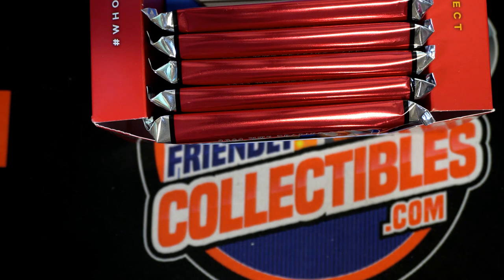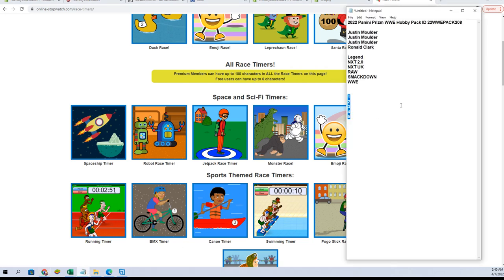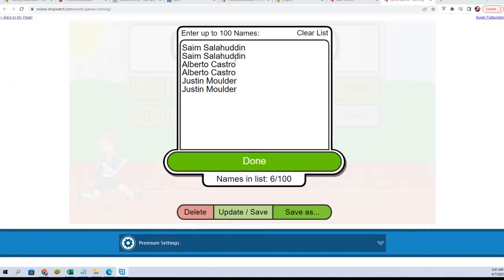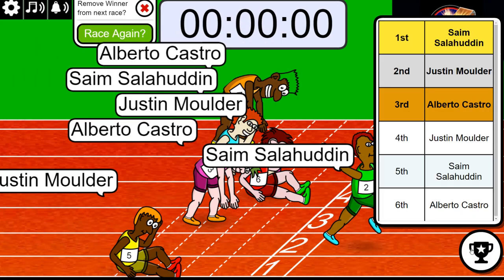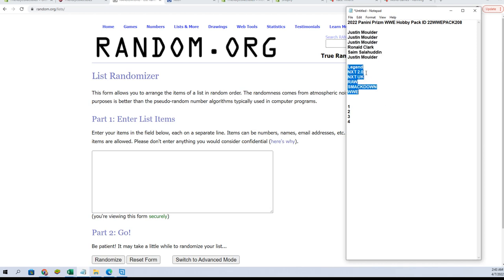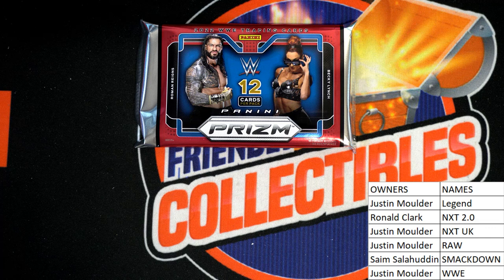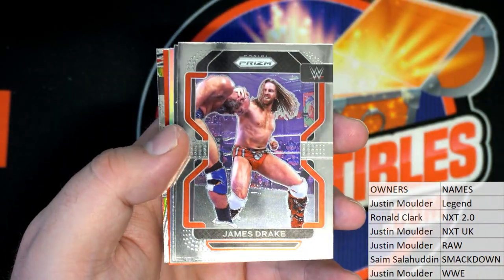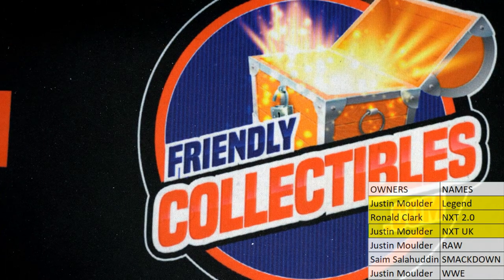2022 Panini Prizm WWE Hobby Pack ID 22WWEPACK208